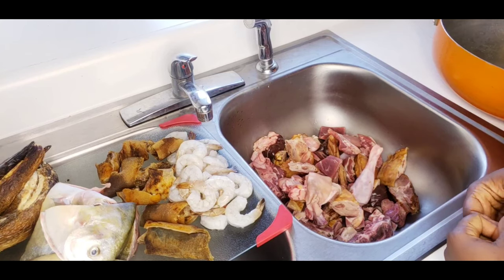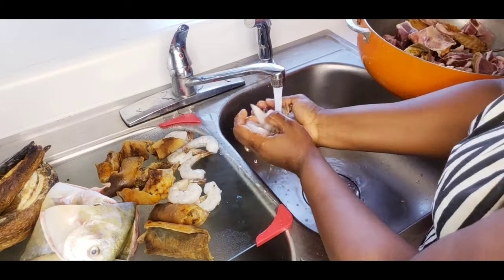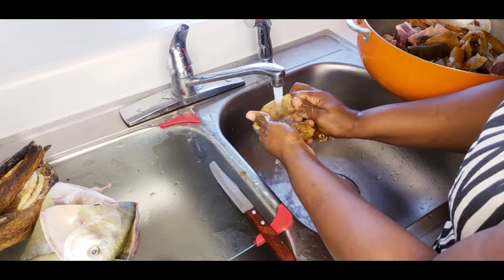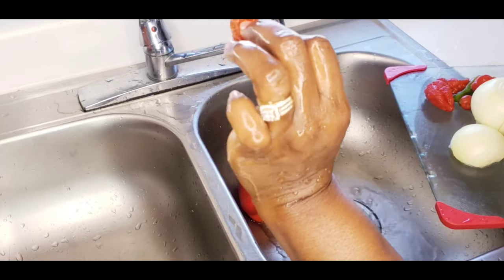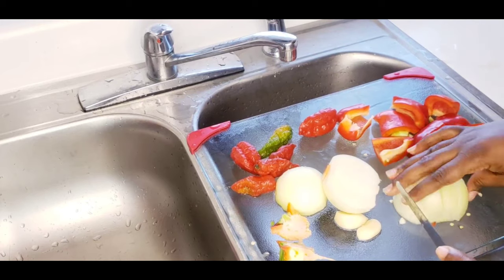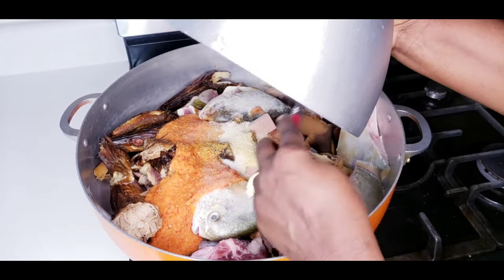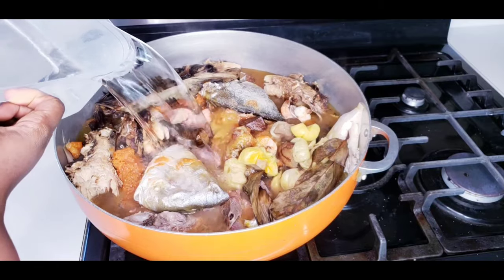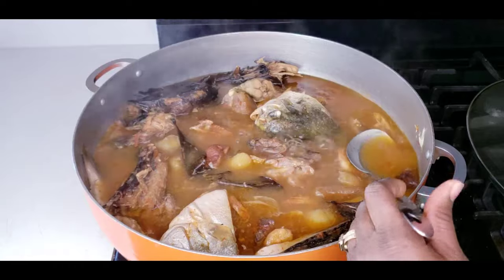How to cook the best Liberian pepper soup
Thanks for visiting our channel, we love that you  here.